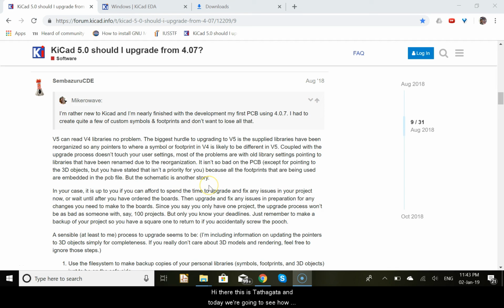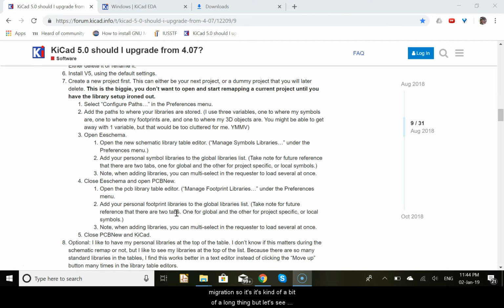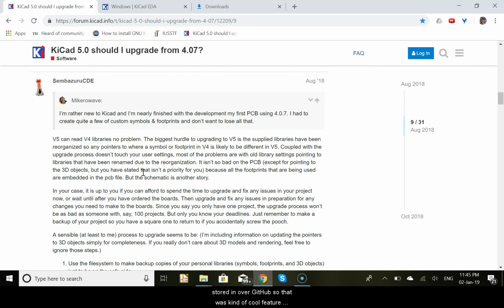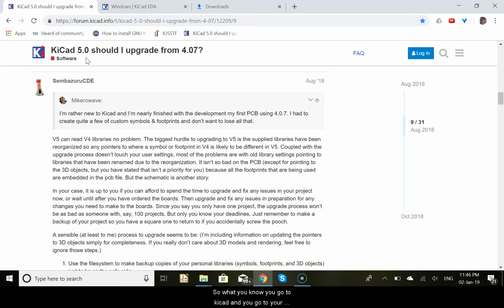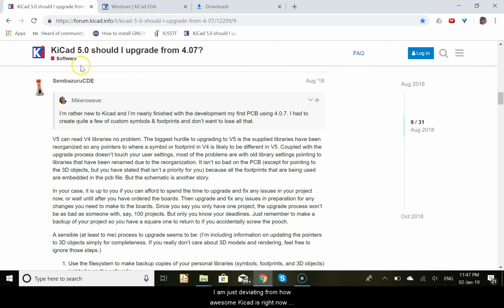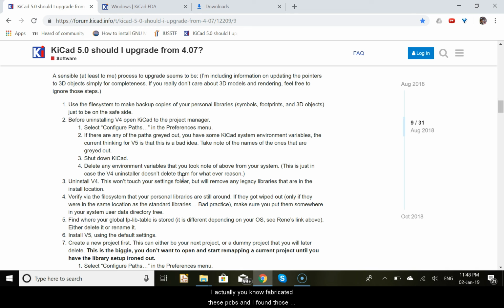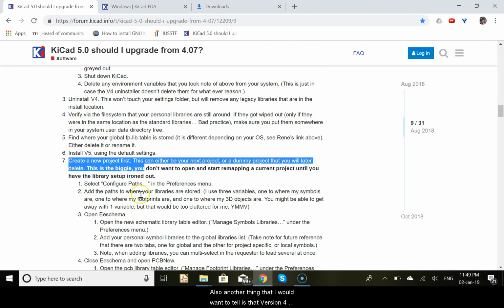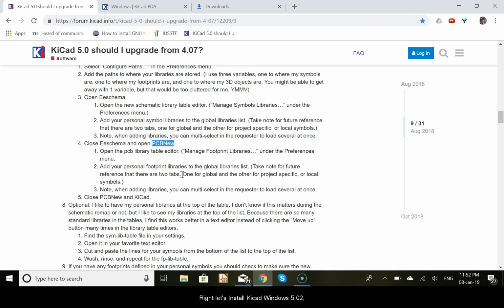Migration from KiCad V4 to V5 Windows Part 1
his Video is a Intro part of 2 video series which go through step by step procedure to migrate an existing Kicad windows system from V4 to V5. Here I take help from a forum post in kicad.info.

I am grateful to person who wrote this forum post. It made the migration painless.

Here I discuss briefly the system updates in case of version 5
and I begin the process of migration from Kicad V4 to V5 on my Windows system.
I also discuss on the merits of having a personal local library not linked with Kicad github repository.

Incase there is a smoother transition process, kindly post in the comments section.